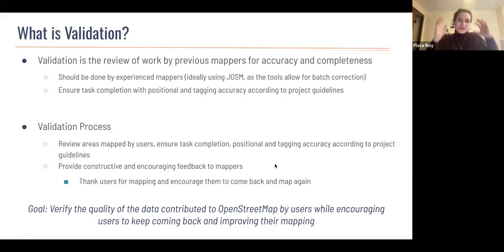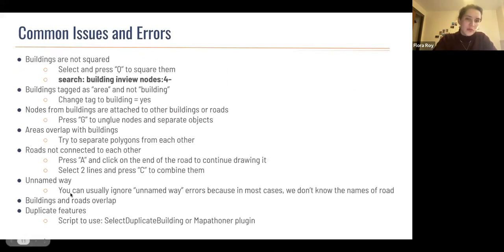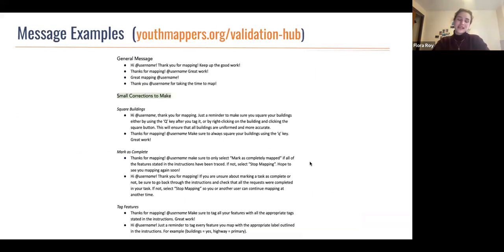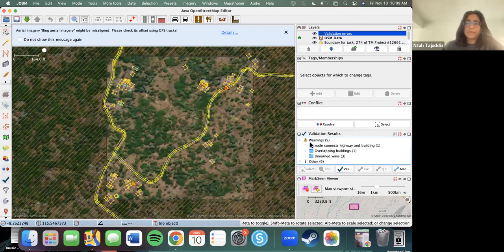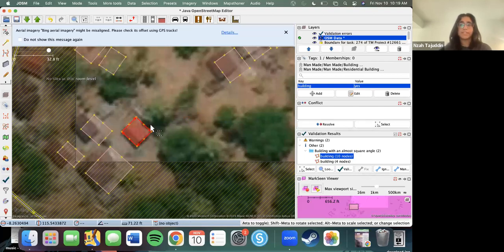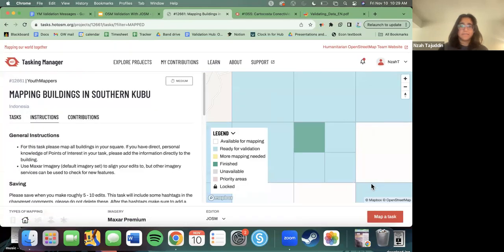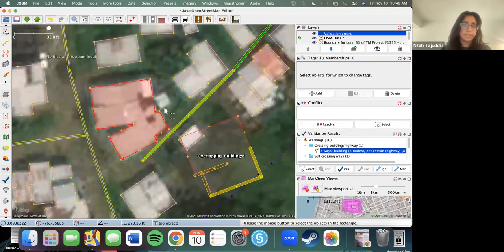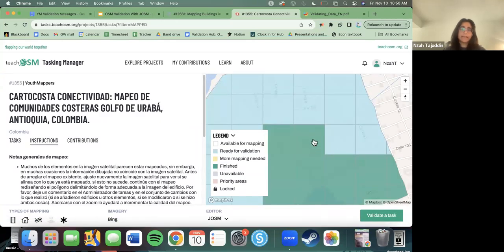OSM Validation with JOSM- YouthMappers Validation Hub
YouthMappers Validation Hub validators at GWU led this training for the YouthMappers network in November 2023.